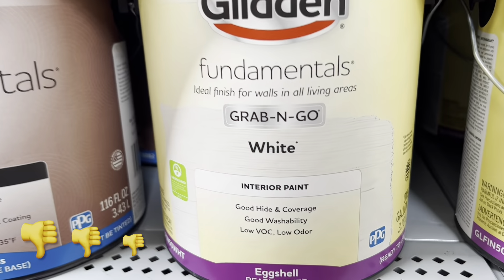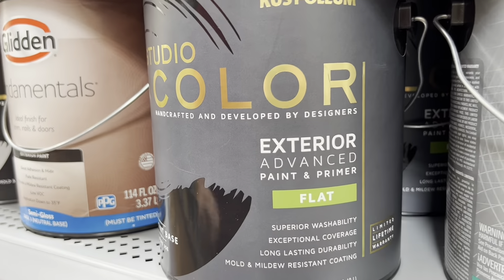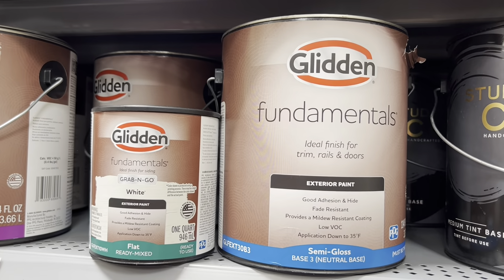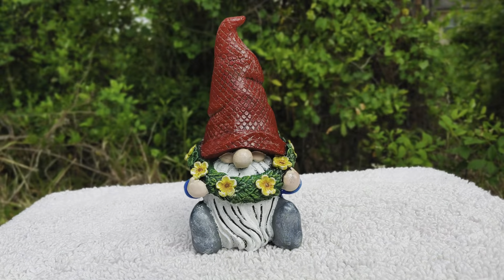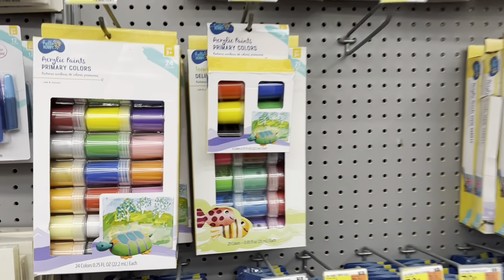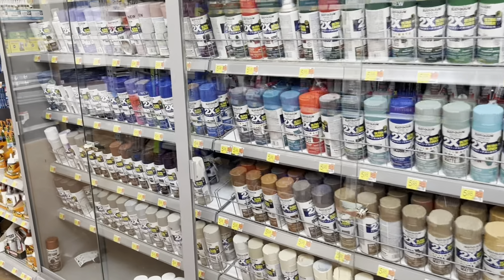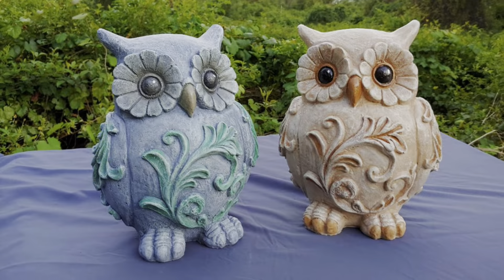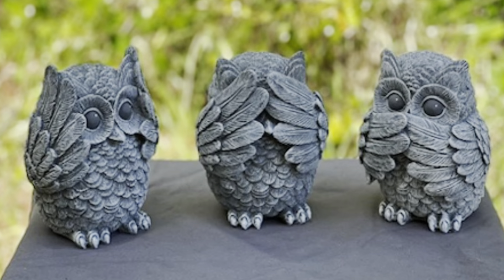Let's Paint A Statue- Ep. 8, What kind of paint do I use for concrete statues?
Welcome back to another episode of "Let's Paint A Statue!"
Today I'm answering some of my most asked questions regarding the brand, color and type of paint I use for my concrete statues. Don't be afraid to try new things and experiment, happy painting!

To purchase one of our molds- rubbermoldman.com